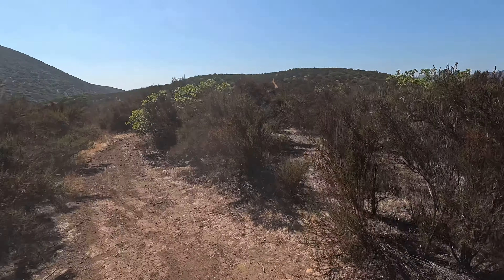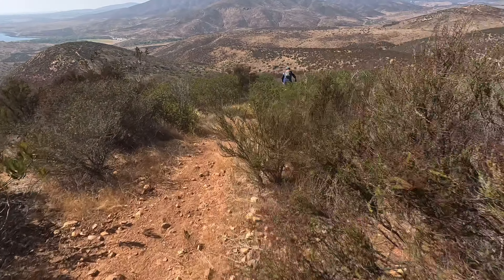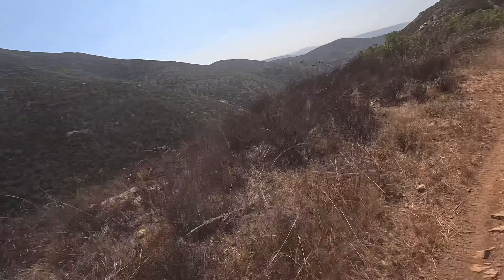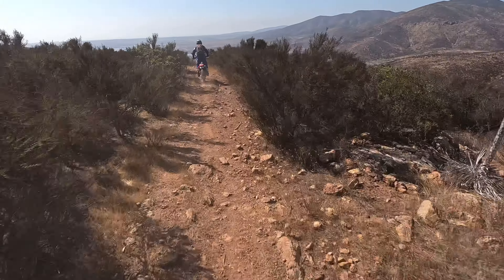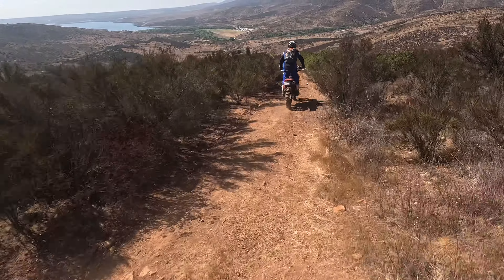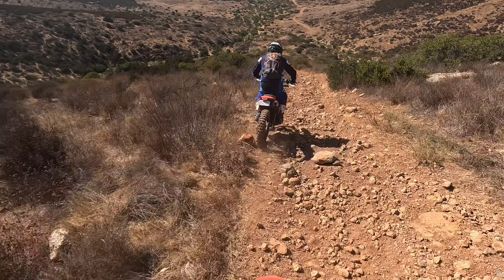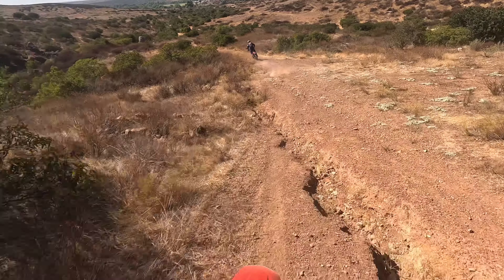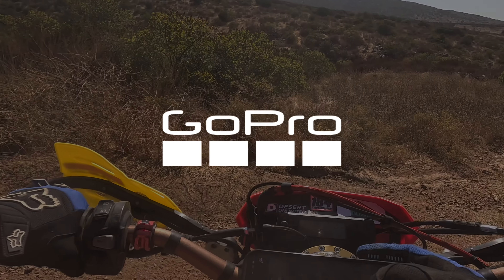Crf450rl - Following @coyotef150surfer7 Down A Fun, Mostly Single Track Hill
All my videos are for people to enjoy and know the capabilities of these great bikes. Thanks for your subscriptions. ​⁠ ​⁠ ​⁠